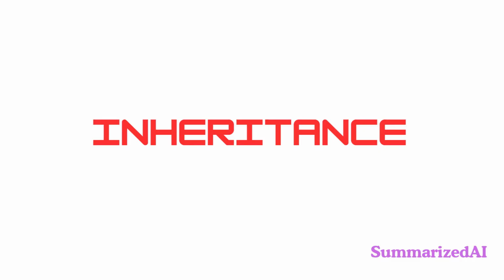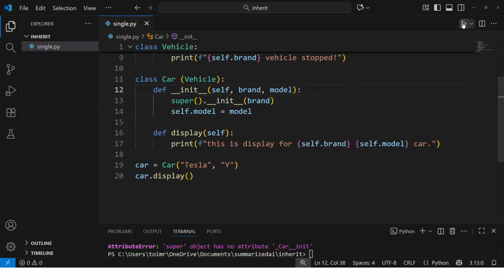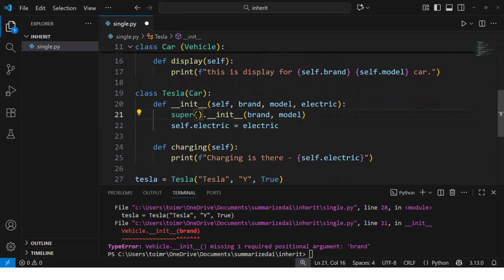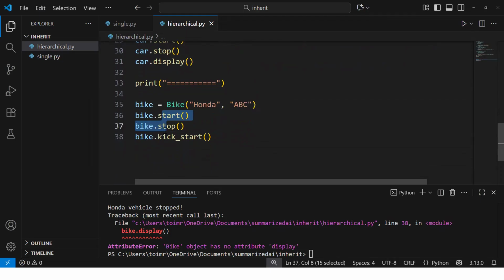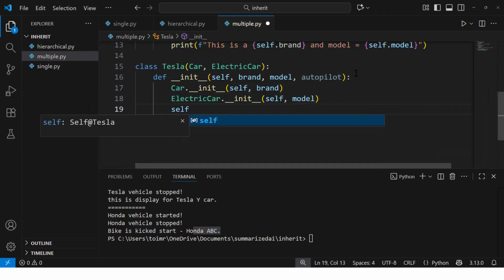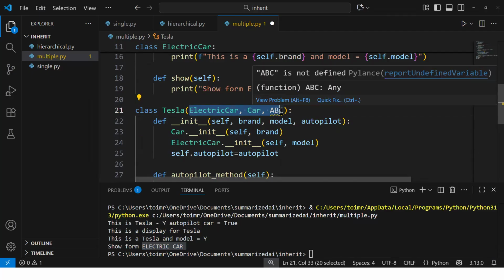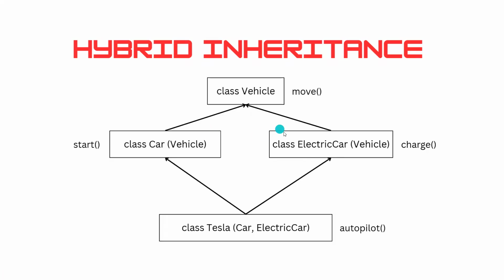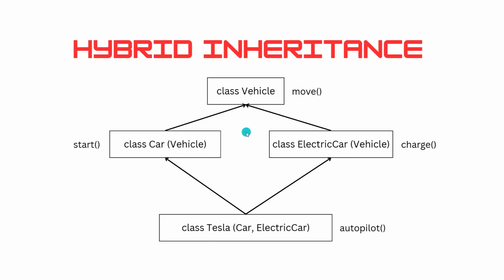Python Inheritance Explained Clearly | OOP Concepts with Real-World Examples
In this video, we dive deep into Inheritance in Python, one of the most important concepts in Object-Oriented Programming (OOP).

If terms like parent class, child class, or method resolution order sound confusing — don’t worry! This video explains everything in a simple, real-world way using easy examples like Vehicle and Car.

You’ll learn:
1. What inheritance is in Python and why we use it
2. How code reusability works with inheritance
3. Real-world examples to understand parent–child relationships

Different types of inheritance in Python
1. Single Inheritance
2. Multilevel Inheritance
3. Hierarchical Inheritance
4. Multiple Inheritance
5. Hybrid Inheritance

Why inheritance is essential for scalable and maintainable code

How method overriding and polymorphism fit into inheritance

This video is perfect for Python beginners, intermediate learners, and anyone preparing for interviews or OOP fundamentals.